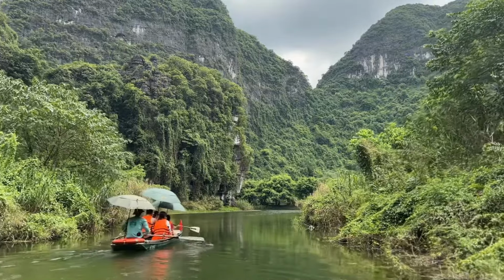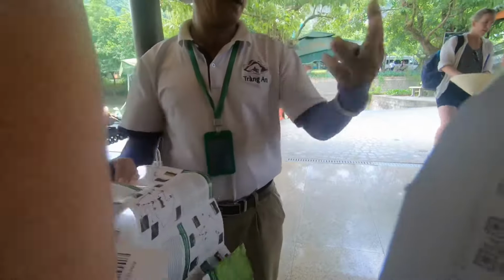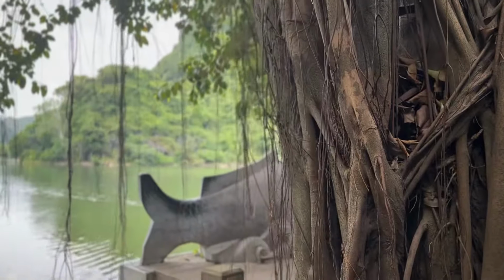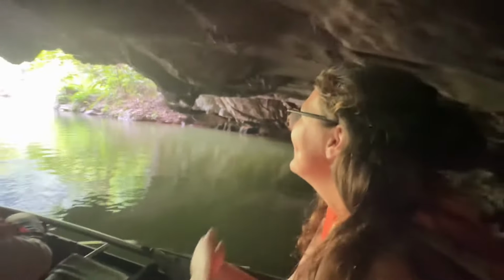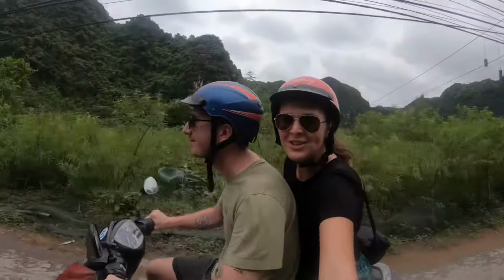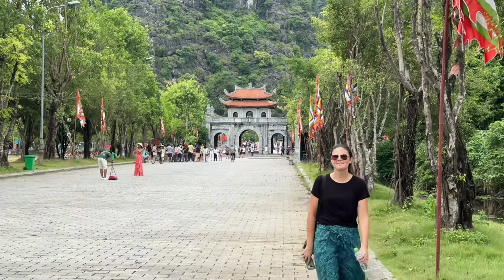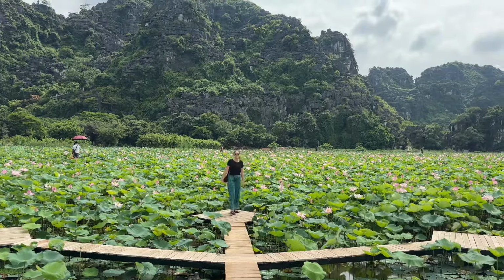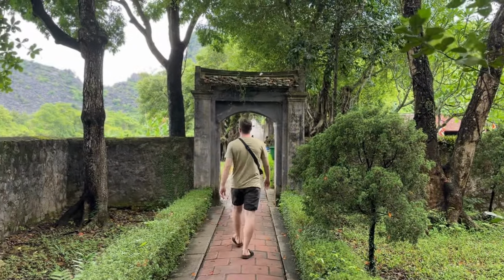What to Do in Ninh Binh 🇻🇳 (Don’t Miss These Unreal Spots!)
Join us as we explore what to do in Ninh Binh and discover that this area of Vietnam is criminally underrated!

Ninh Binh is in our opinion one of the best places in Vietnam and offers unique things to do such as the Trang An boat tour that takes you through some breathtaking scenery and incredible viewpoints that offer scenic views over Ninh Binh!

If you are wondering what to do in ninh Binh then watch this travel vlog to get inspiration for your Vietnam trip!

CHAPTERS:

00:00 - Intro
00:37 - Ninh Binh Boat Tour
07:22 - Hoa Lu
09:30 - Best Ninh Binh Viewpoint

🌎 TRAVEL ESSENTIALS

🎒 Recommended travel gear

Sarah & Callum 🌍